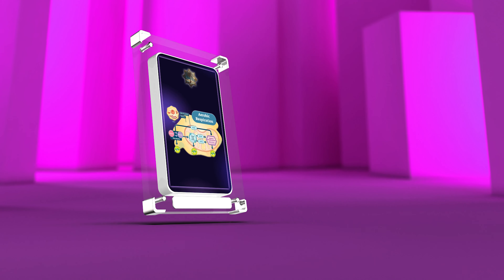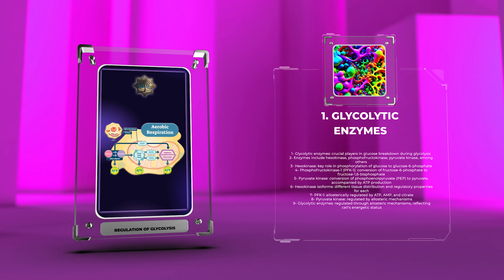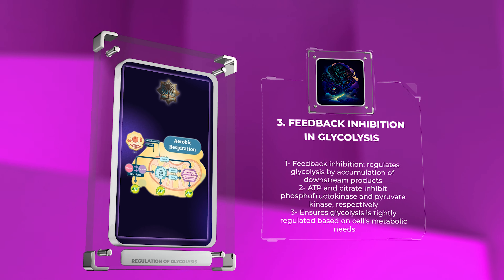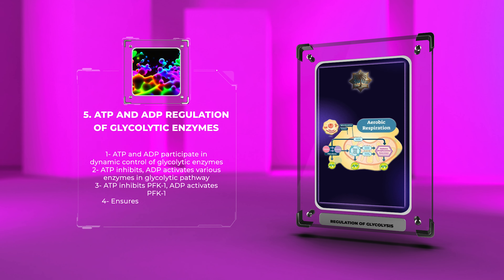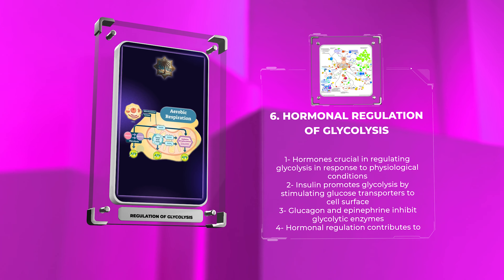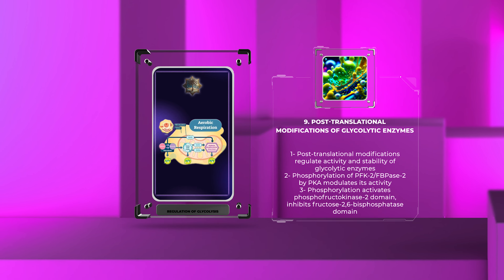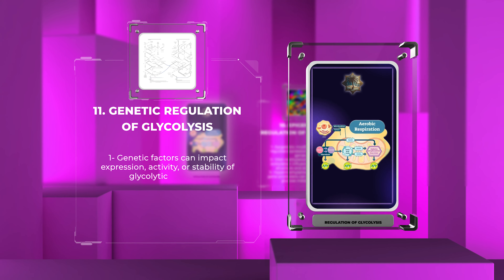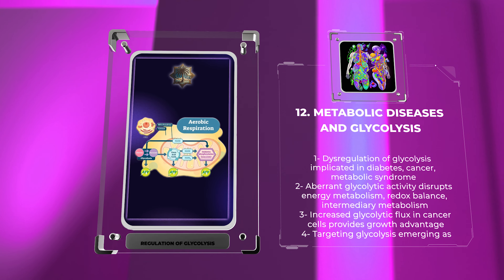Regulation of glycolysis